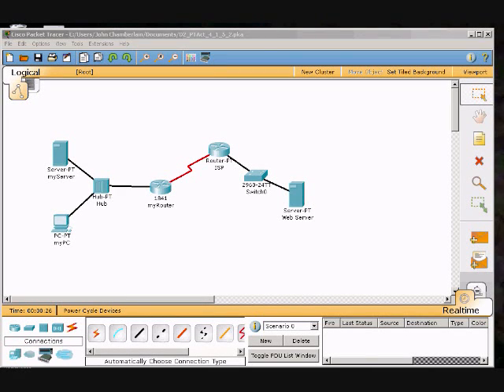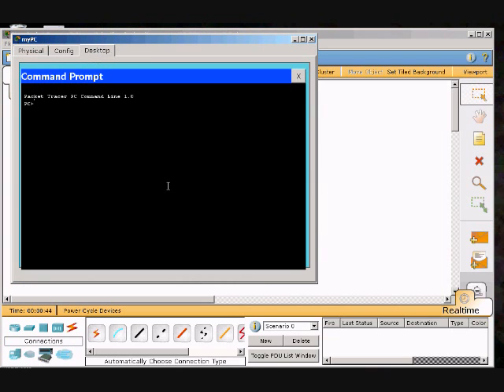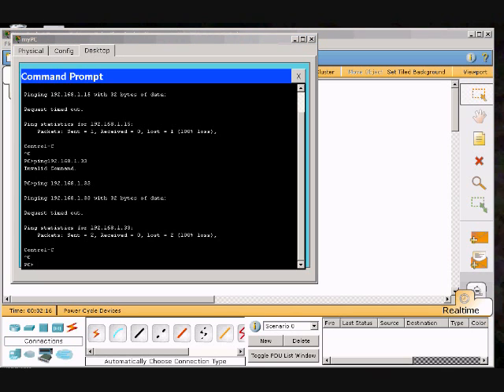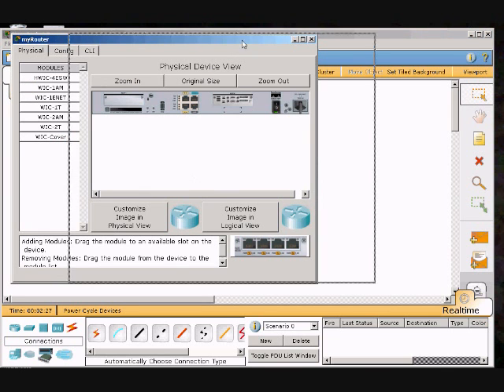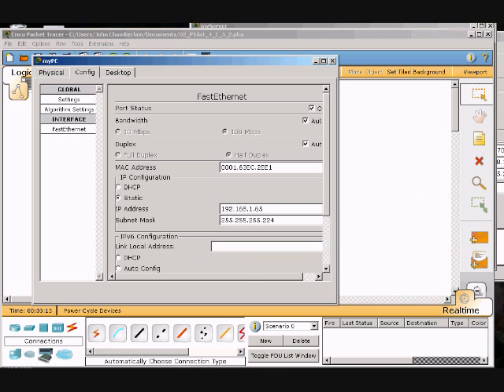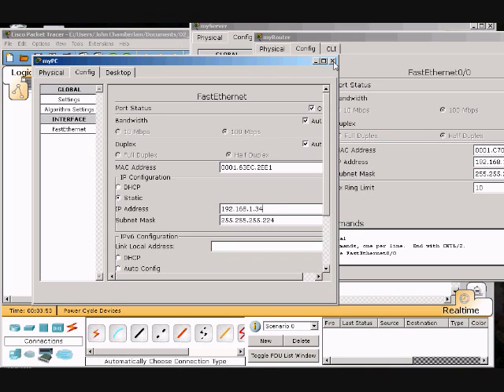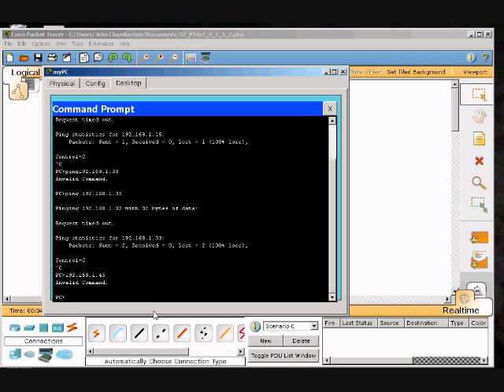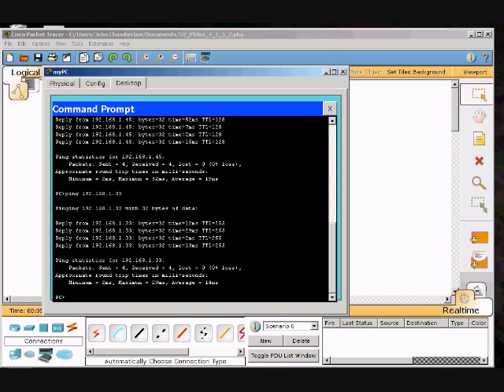Communicating Between Subnets.wmv Packet Tracer